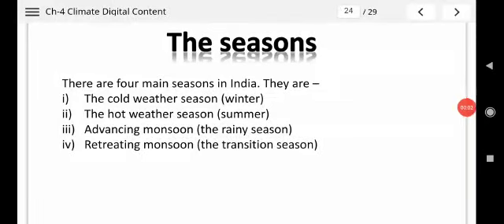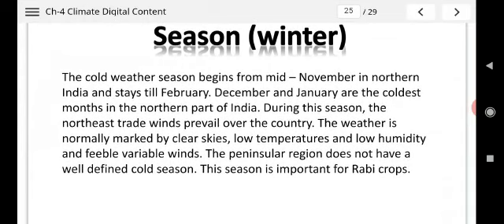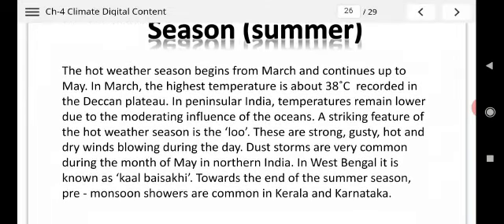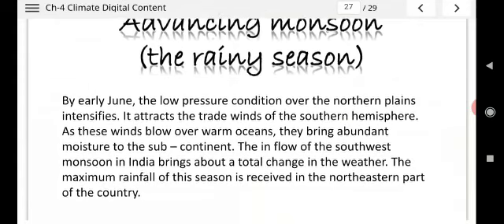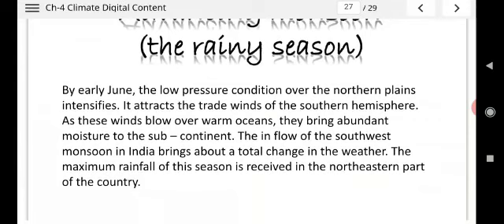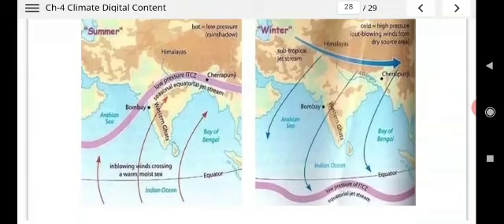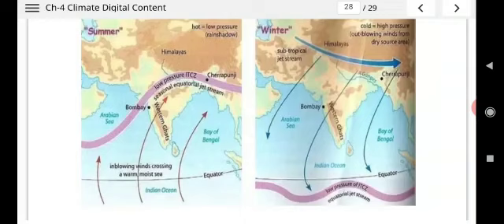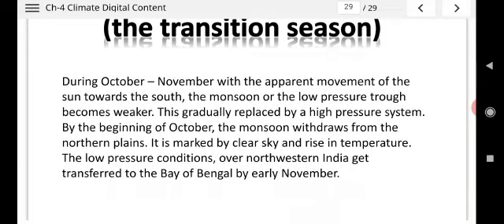CLASS-IX Subject-Geography topic-climate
Subject-Geography topic-climate BY MR. ANKIT GUPTA